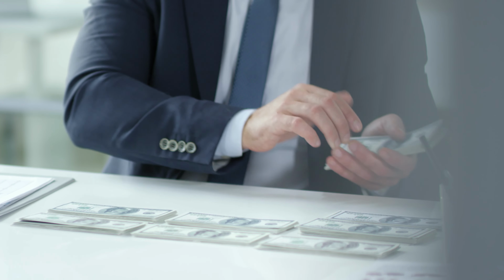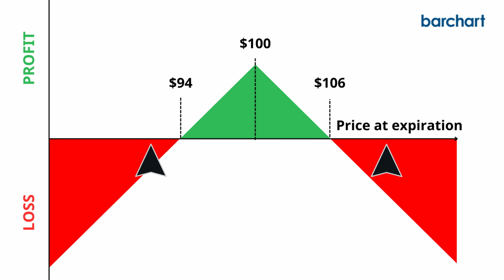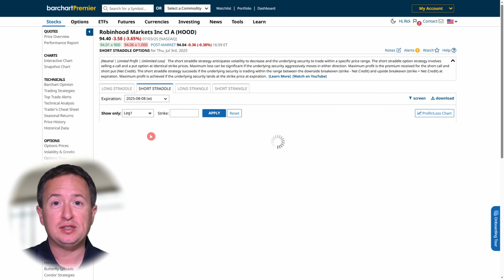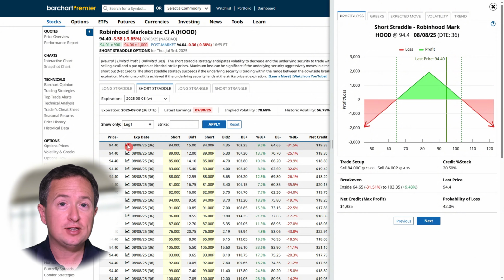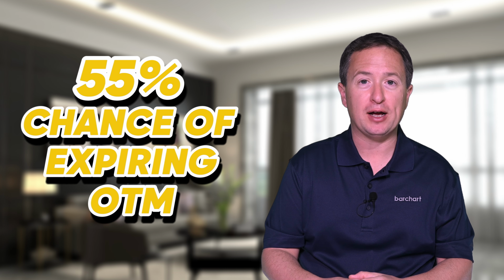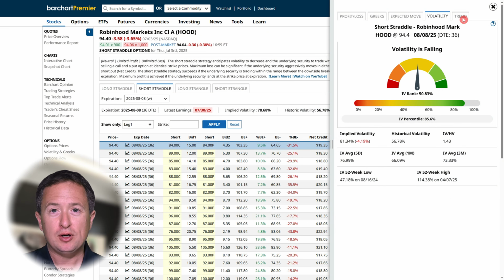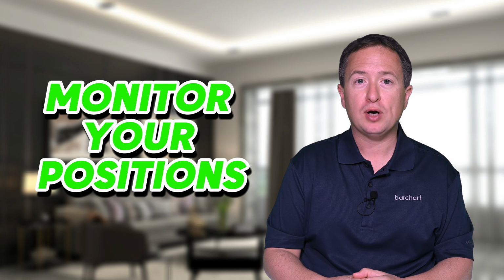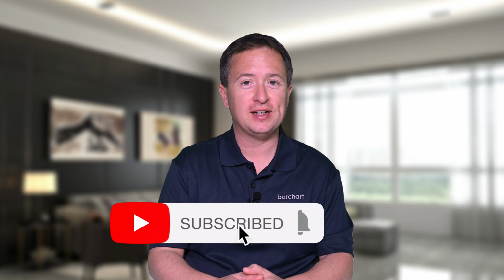Short Straddles: How to Profit When a Stock Does NOTHING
If you've ever wondered how to profit when a stock doesn't move, then this is the video for you. I’ll walk you through the short straddle: one of the most powerful income strategies in options trading. It works best in neutral markets and pays big when price action stalls.

In this video, you’ll learn:
* How the short straddle works (real trade breakdown included)
* My go-to platform for finding high-probability trades: Barchart
* Breakeven zones, volatility trends, and the power of time decay
* Why unlimited risk matters — and how I manage it
* The exact profit/loss thresholds I use to exit trades
* Live use of Barchart’s P&L chart, Greeks tab, and expected move tools

Whether you’re looking to paper trade this setup or go live with confidence, this video gives you the tools and insights to trade smarter.

Skip ahead:
0:00 - Intro
2:00 - Core Mechanics of a Short Straddle
4:23 - How to Find Short Straddles Using Barchart
7:25 - Trade Breakdown Using The P&L Charts
12:38 - Risk Management
14:42 - Wrapping Up